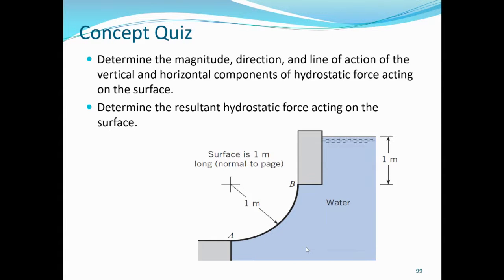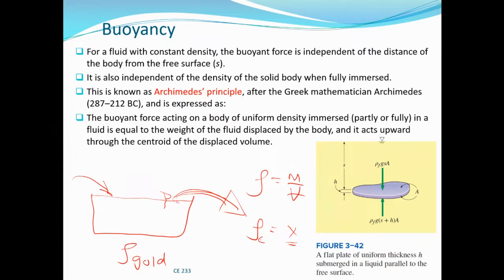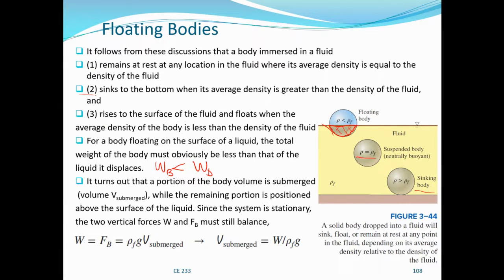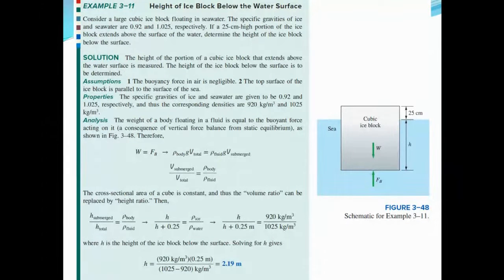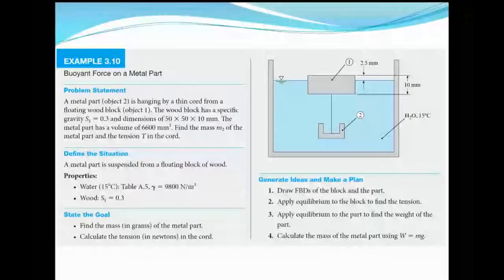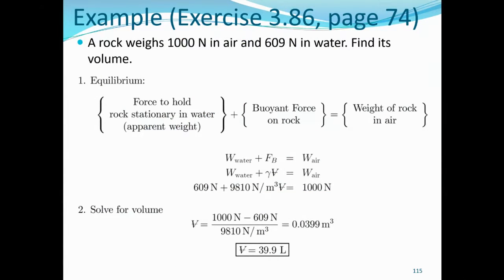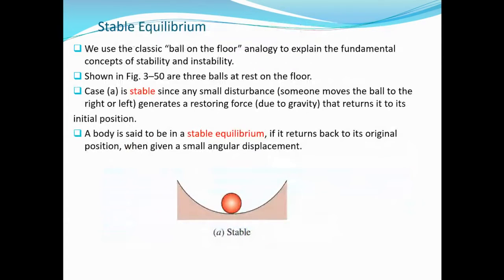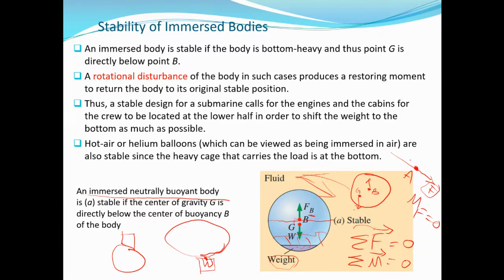11. Chapter 3(6): Fluid Statics - Learn Fluid Mechanics with Dr. Lukman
Topics covered: Buoyancy, Floatation, Stability of immersed and floating bodies.

1. Given the importance of Fluid Mechanics in engineering and sciences especially civil, mechanical, and chemical engineering and physics, I decided to share my online video lectures on Fluid Mechanics which I delivered to the 2nd year undergraduates during the COVID19 lockdown in 2020.

2. I have uploaded the complete lectures on my YouTube channel whose link is provided below for everyone’s free access.

3. In all, it is divided into 25 modules whose total duration is less than 45 hours.

4. These modules cover the fundamental concepts and topics in the subject. They are intended to lay a rock-solid foundation in the subject by explaining the concepts clearly with real-life applications for better understanding.

5. Even secondary school science students can significantly benefit from the modules that cover chapters 1 and 2, i.e. Introduction and Fluid Properties respectively.